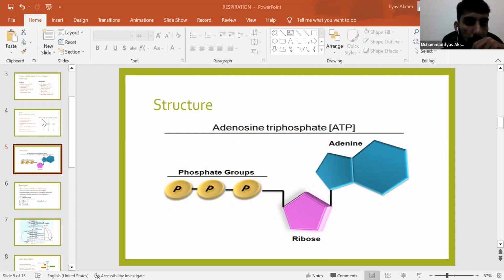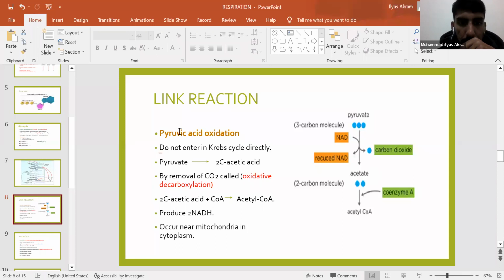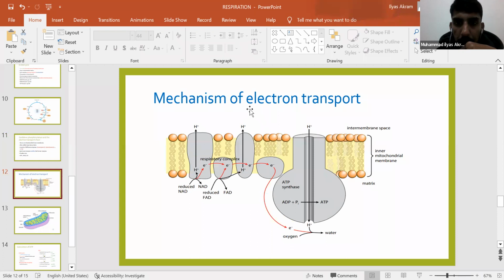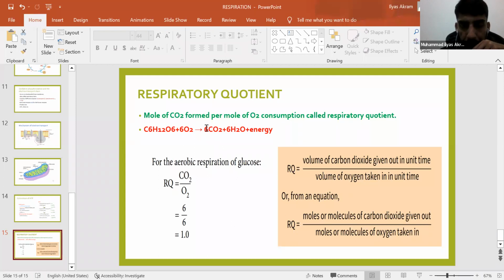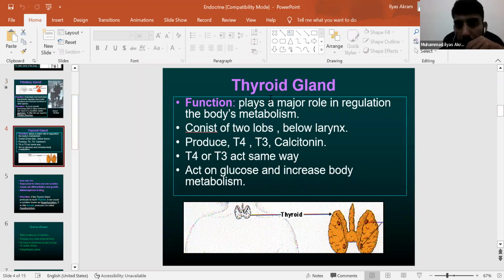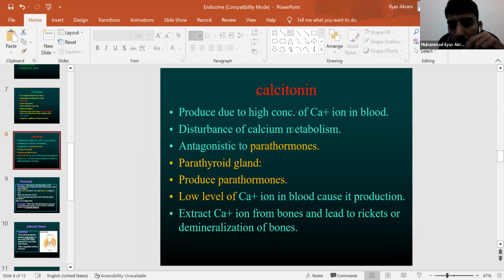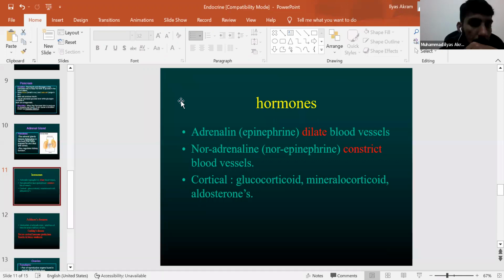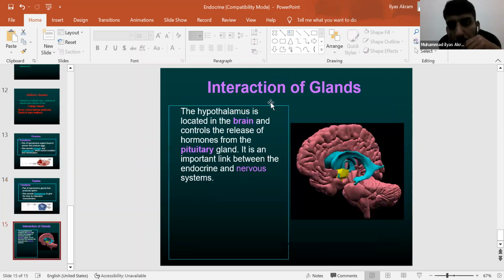Science live session 2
Summary
This transcript covers a science live session discussing oxidation, reduction, and the synthesis of ATP molecules through glycolysis, pyruvic acid oxidation, Krebs cycle, and respiratory chain. The endocrine system and the functions of the thyroid gland are also explained.

 Highlights
- Glycolysis is the breakdown of glucose into pyruvic acid and occurs in the cytoplasm.
- The link reaction converts pyruvic acid into acetic acid and occurs near the mitochondria.
- The Krebs cycle takes place in the mitochondrial matrix and produces ATP, NADH, and FADH2.
- The electron transport chain occurs on the inner membrane of mitochondria and generates ATP through oxidative phosphorylation.
- The thyroid gland regulates metabolism and growth through the production of hormones.
- Hyperthyroidism and hypothyroidism are disorders caused by overproduction and underproduction of thyroid hormones, respectively.
- Calcitonin is a hormone produced by the thyroid gland in response to high blood calcium levels. It works antagonistically to parathyroid hormone.

🔬 Bulletpoint Glycolysis breaks down glucose into pyruvic acid.
🔬 Bulletpoint The Krebs cycle produces ATP, NADH, and FADH2.
🔬 Bulletpoint The electron transport chain generates ATP through oxidative phosphorylation.
🔬 Bulletpoint The thyroid gland regulates metabolism and growth.
🔬 Bulletpoint Hyperthyroidism and hypothyroidism are disorders of thyroid hormone production.
🔬 Bulletpoint Calcitonin and parathyroid hormone regulate blood calcium levels.